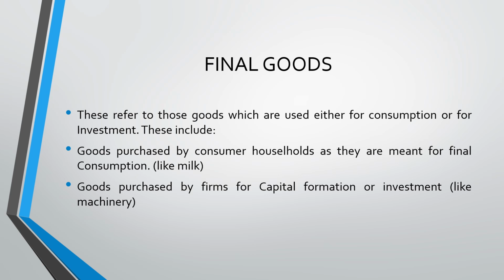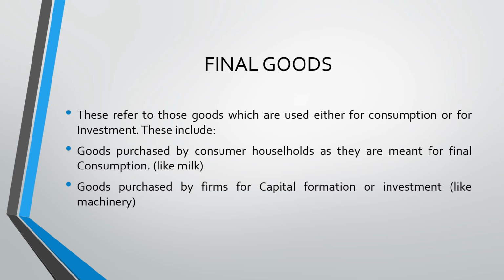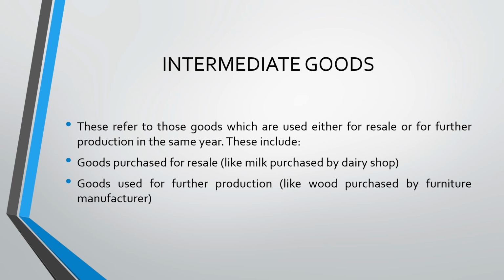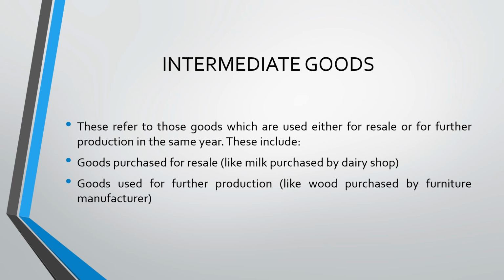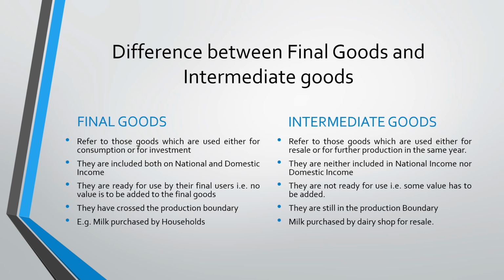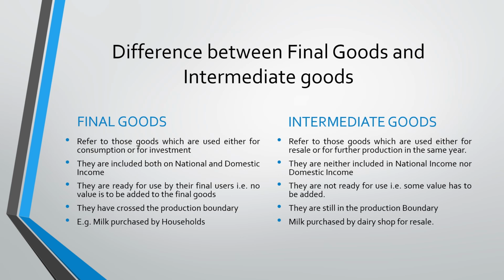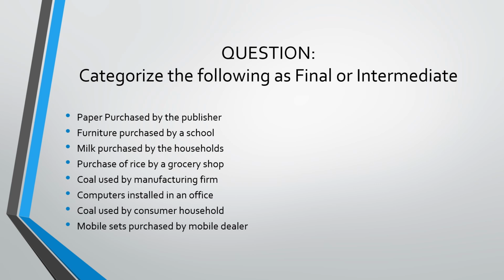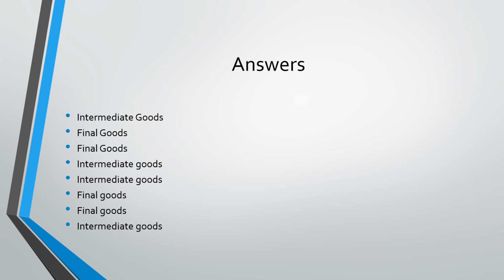Basic Concepts in Macro Economics Final & Intermediate Goods